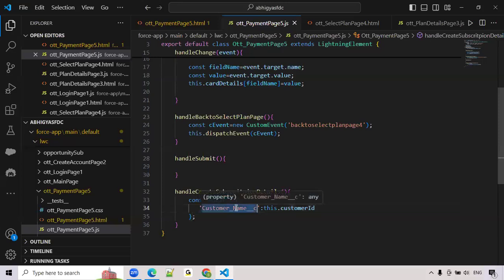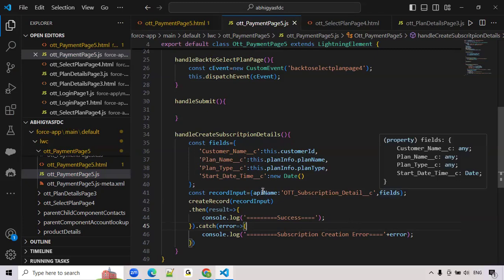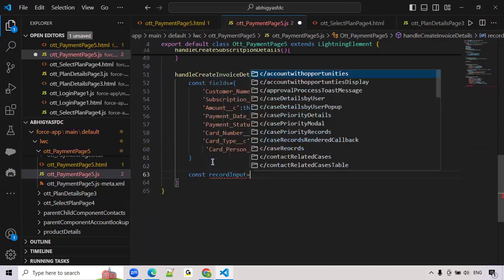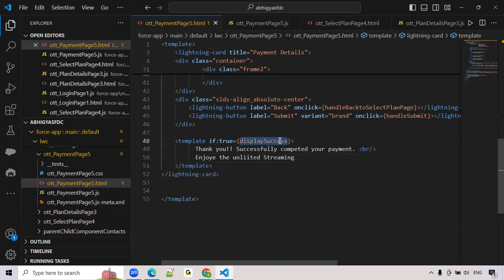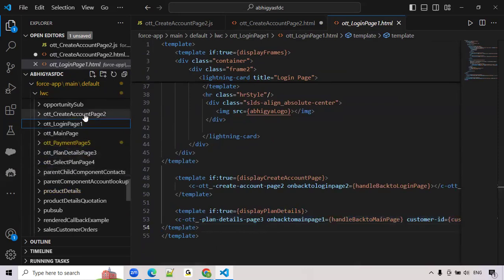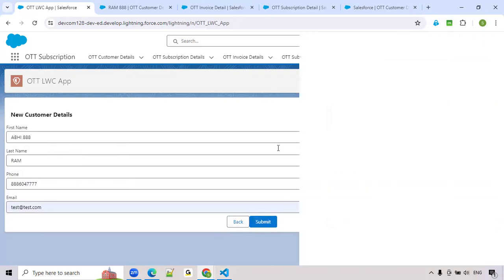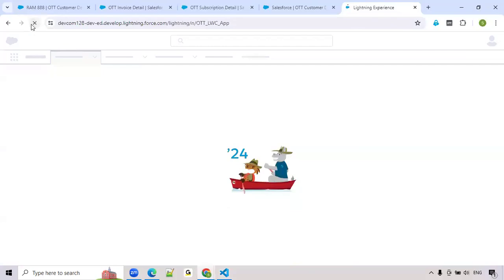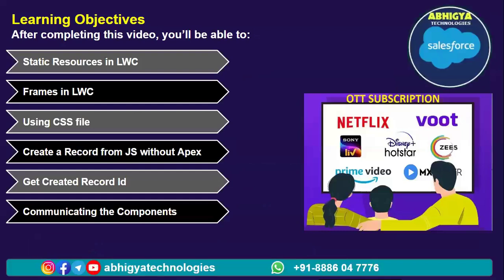LWC-OTT Subscription Mini Project-14. Build the payment page and Generate Invoice Details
Use Case: LWC-OTT Subscription-Build a payment page and create a record without using apex class and get the created record id. And display success payment screen

Learning Objectives

After watching this video, you will gain proficiency in the following skills:

1. How to import and use Static Resources in LWC?
2. How to use frames in LWC?
3. How to create and use CSS file?
4. How to create a record from JS without using apex class and LDS?
5. How to get created record id?
6. How to components are communicating each other?
7. How to use custom settings?
8. How to call parent component method?
9. How to pass the from one component to another component?
10. How to use Decorators?
11. How to get custom settings records into the LWC?
12. How to use Data table and how display columns dynamically?
13. How to display radio buttons in Data table?
14. How to conditionally be rendering the components?
15. How to handle the error?
16. How to call LWC in Aura?